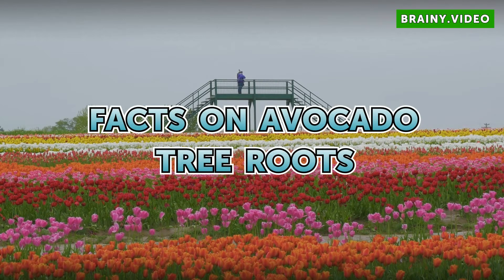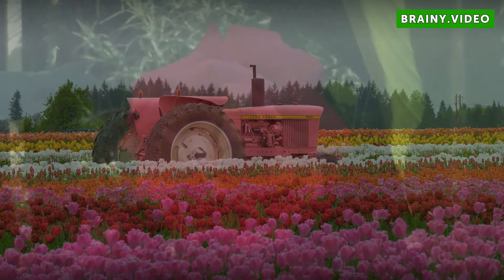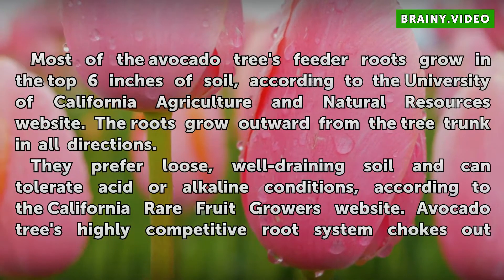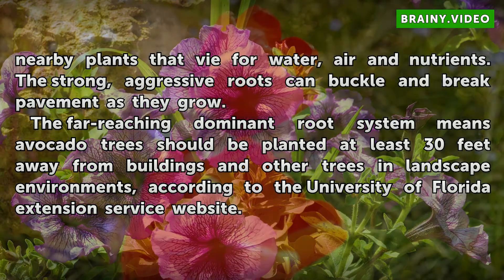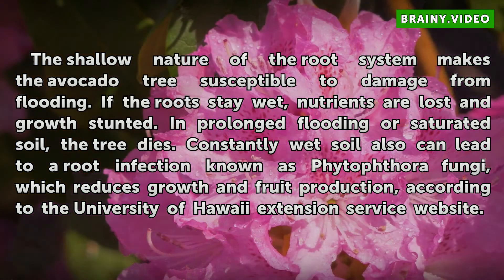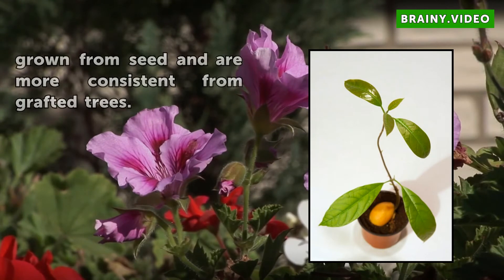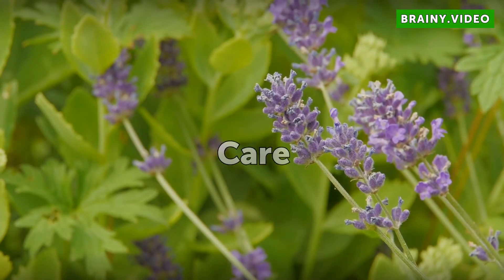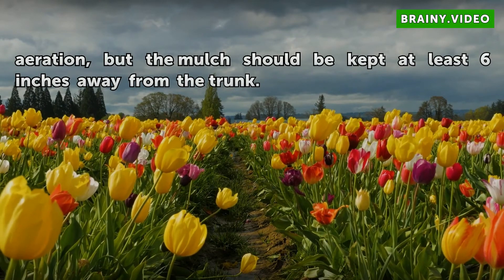Facts on Avocado Tree Roots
Facts on Avocado Tree Roots. Avocado trees produce a shallow, aggressive root system, making them susceptible to rot and infection from flooding and damage from surface activities. While many children have stuck toothpicks into avocado pits and set them in a jar of water to watch the roots emerge and grow, most commercial and landscape avocado...

Table of contents Facts on Avocado Tree Roots
Fundamentals 00:43
Root Growth 01:14
Considerations 02:07
Propagation 02:39
Tree Growth 03:02
Care 03:29